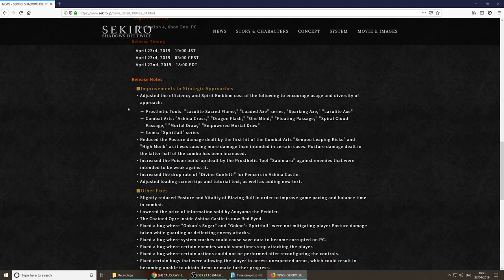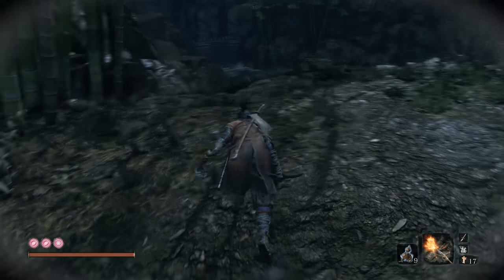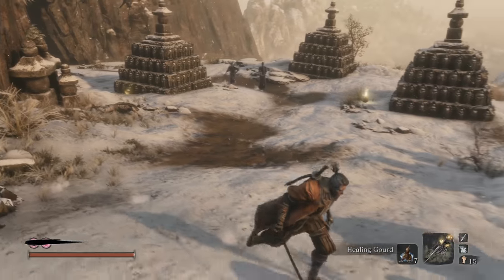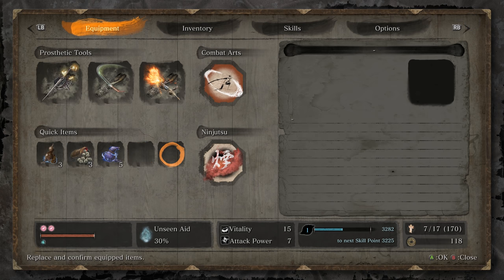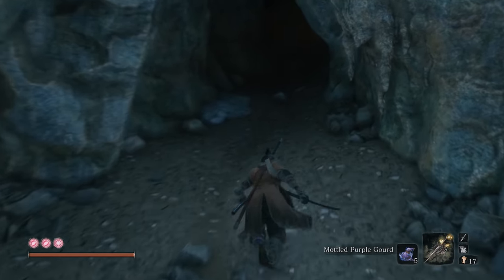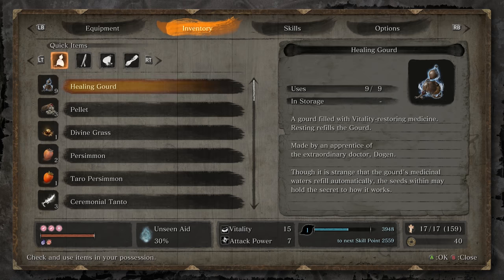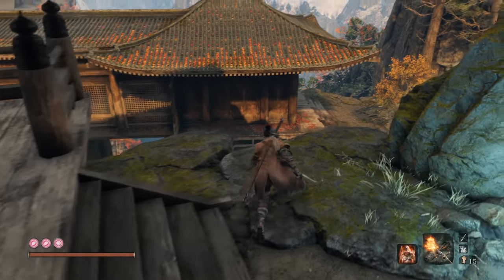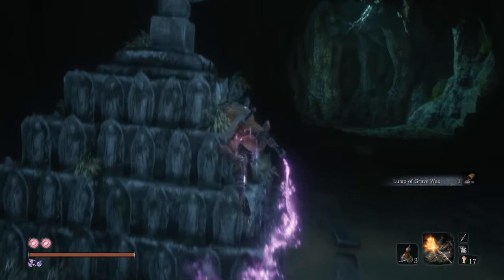Sekiro: Shadows Die Twice (Ep. 47 – Divine Combat)